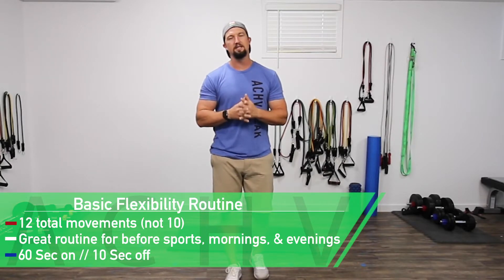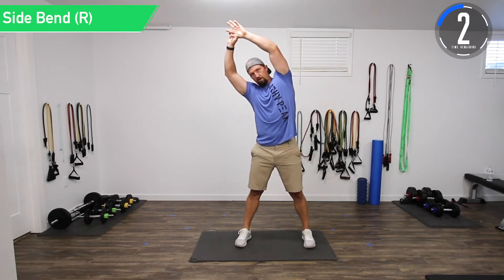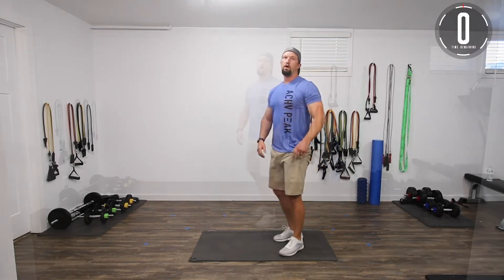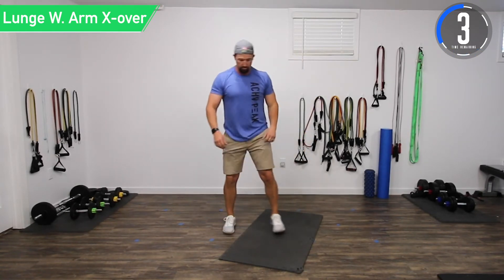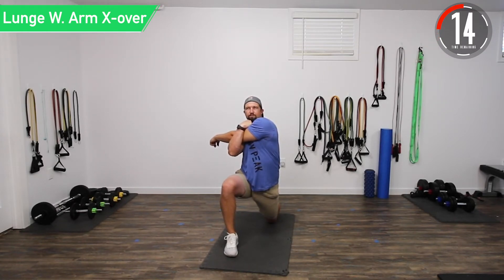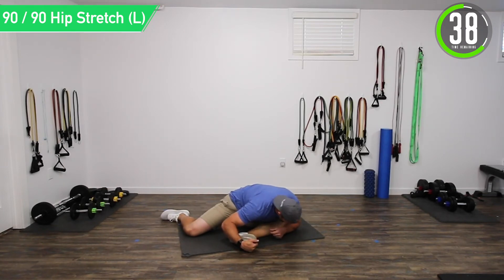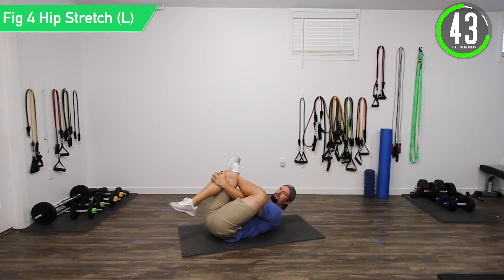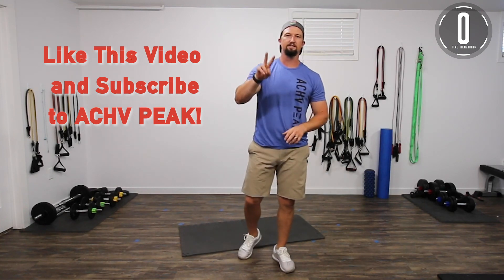Flexibility Routine For Beginners - 14 Min Follow Along Stretching Routine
Get your flexibility on with this quick stretching routine! In just 14 minutes you'll be loose and ready for whatever. Before sports, in the morning, or in the evening, get flexible.

OVERVIEW:
1. 12 Stretches
2. 60 Sec On // 10 Sec Off

EXERCISES:
1. Side Bend - L
2. Side Bend - R
3. Jefferson Curl
4. Pectoral Stretch - R
5. Pectoral Stretch - L
6. Lunge w/ Arm Crossover - L
7. Lunge w/ Arm Crossover - R
8. Seated Shoulder Extension
9. 90/90 Hip Stretch - L
10. 90/90 Hip Stretch - R
11. Figure 4 Hip Stretch - L
12. Figure 4 Hip Stretch - R